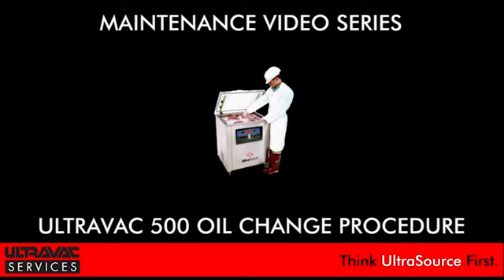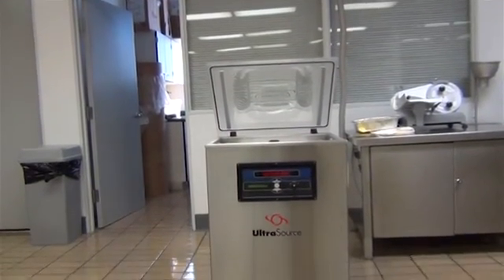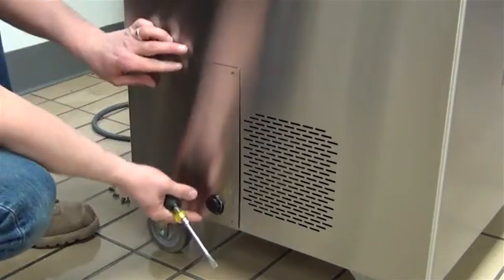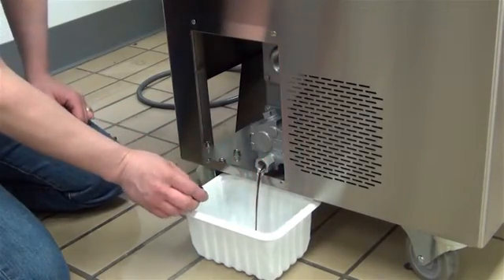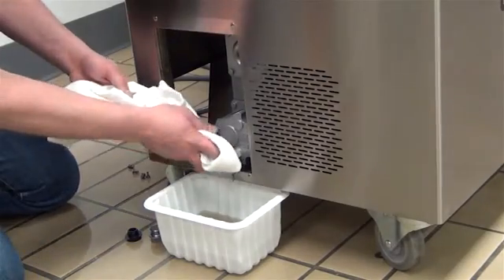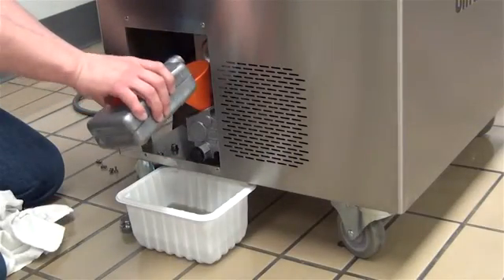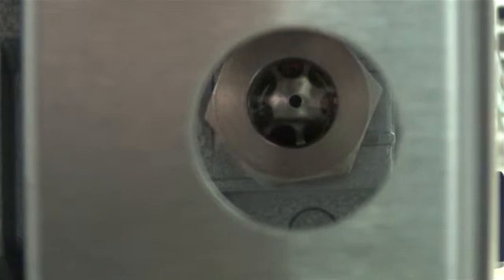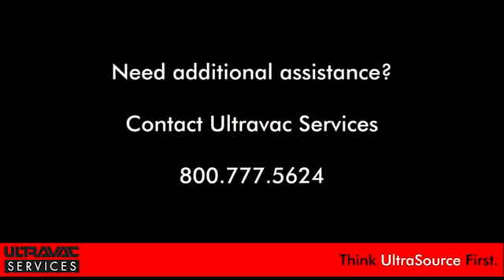UV500 Oil Change - Ultravac 500 Single Chamber Vacuum Packaging Machine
How to change the oil for your UV500, Ultravac 500 freestanding vacuum chamber packaging machine. This method will be similar for other Ultravac single chamber machines like the UV600 and UV700.